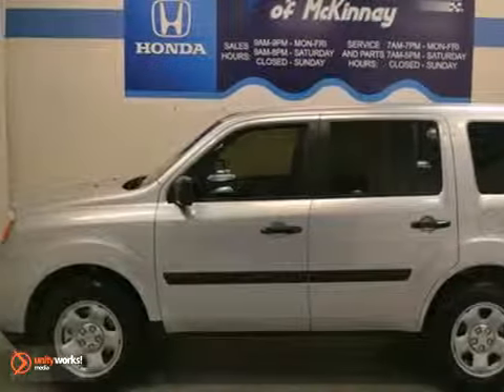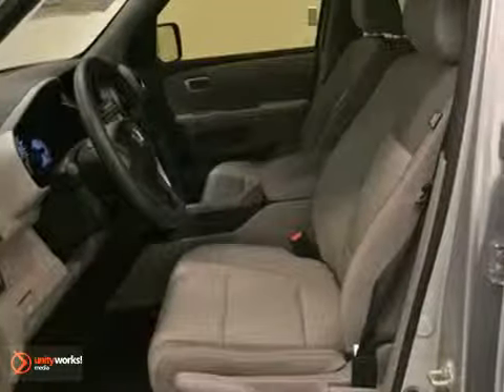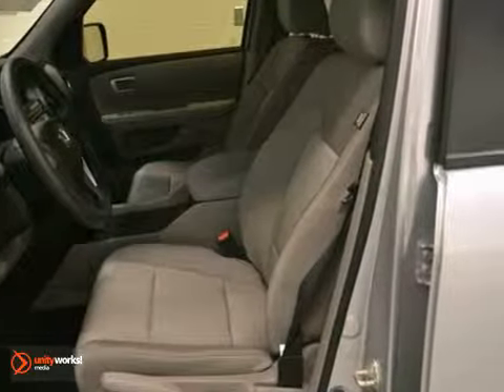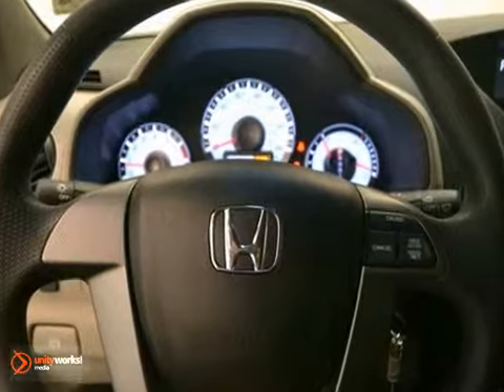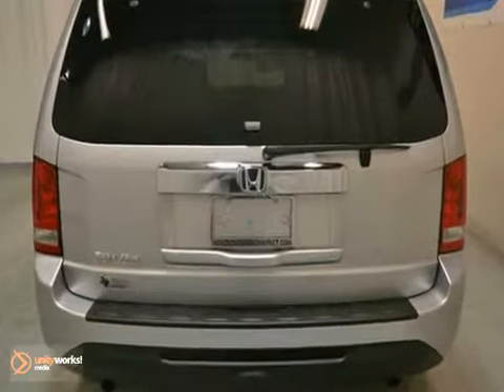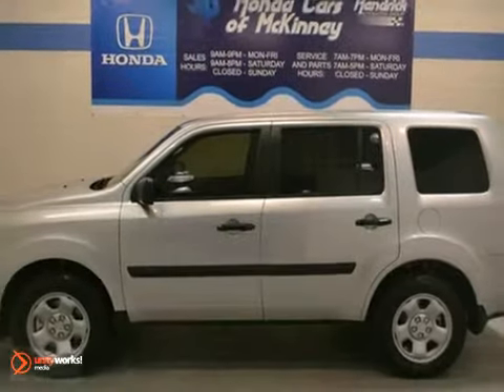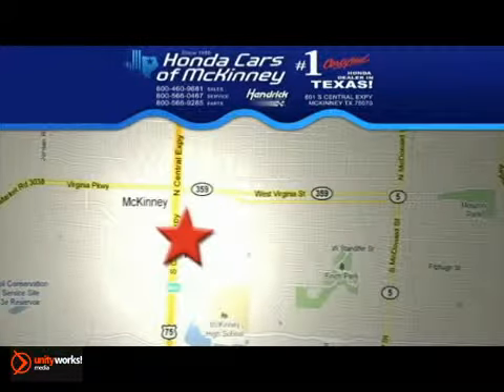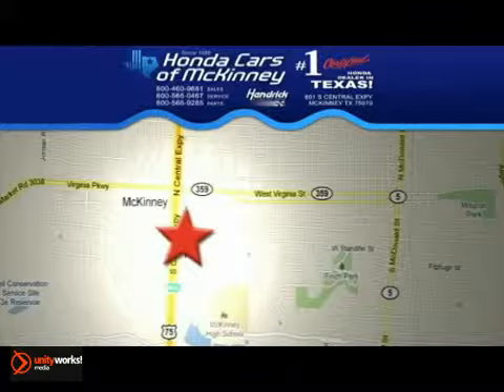2013 Honda Pilot Dallas TX McKinney, TX DB012570 - SOLD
Year: 2013
Make: Honda
Model: Pilot
Trim: 2WD 4dr LX SUV
Engine: 3.5L SOHC MPFI 24-VALVE I
Transmission: 5-Speed Automatic
Color: Alabaster Silver Metallic
Interior: Gray
Stock #: DB012570
This 2013 Honda Pilot 2WD 4dr LX SUV features a 3.5L SOHC MPFI 24-VALVE I 6cyl Gasoline engine. It is equipped with a 5 Speed Automatic transmission. The vehicle is Alabaster Silver Metallic with a Gray interior. It is offered with a full factory warranty. - Air Conditioning, Cruise Control, Tinted Windows, Power Windows, Power Mirrors, Phone, Tilt Steering Wheel, Steering Wheel Radio Controls, Passenger Airbag, Side Airbags, Keyless Entry, Security System, ABS Brakes, Traction Control, Dynamic Stability, Rear Defogger, Intermittent Wipers, 3.5L SOHC MPFI 24-valve i-VTEC V6, 8-passenger seating, Front seat adjustable active head restraints, 2nd row 60-40 split reclining, 3rd row 60-40 split flat-folding bench seat, Head restraints at all seating positions, Multi-functional center console, Front & second row floor mats, Instrumentation -inc: digital odometer, 8 multi-information display -inc: customizable wallpaper settings, Warning lights -inc: low-fuel, Maintenance Minder system, Pwr door & tailgate locks, Remote fuel filler door release, Rear seat heater ducts, (3) 12V aux pwr outlets, (12) cup holders, Sunglasses holder, Dual illuminated visor vanity mirrors, Sliding sunvisor extensions, Map lights on all rows, Courtesy door lights, Ambient console lighting, Upper & lower front row seatback pockets, Cargo area -inc: cargo light, Rear hidden storage compartment, P235-65R17 all-season tires, Black body side molding, Front & rear splash guards, Multi-reflector halogen headlights -inc: auto-off headlights, Acoustic windshield, Intermittent rear window wiper-washer, Tailgate

Address:
601 S Central Expy